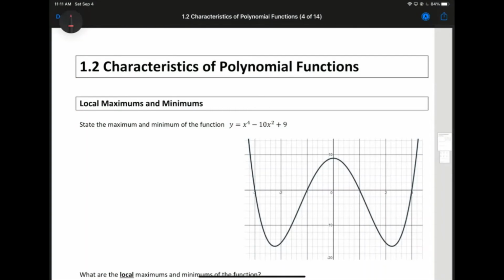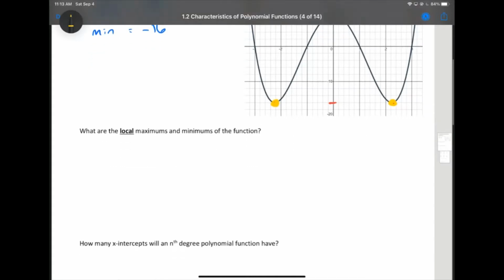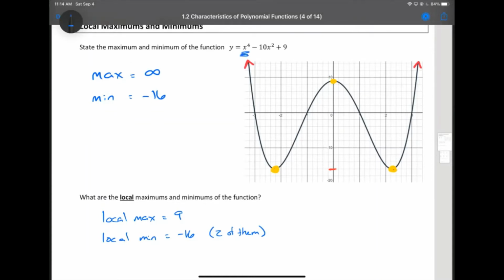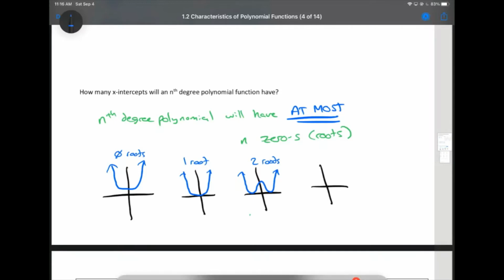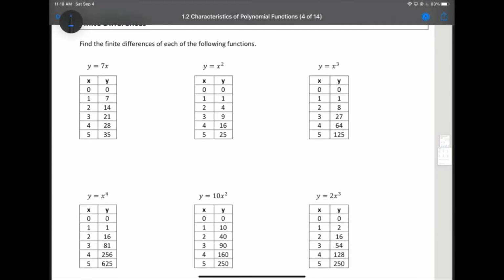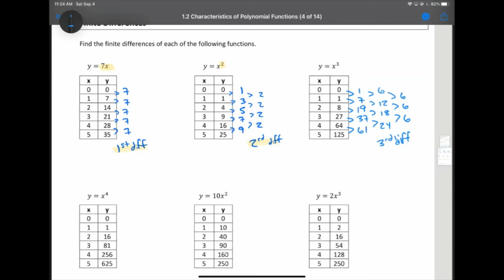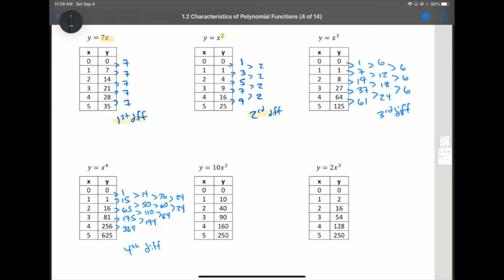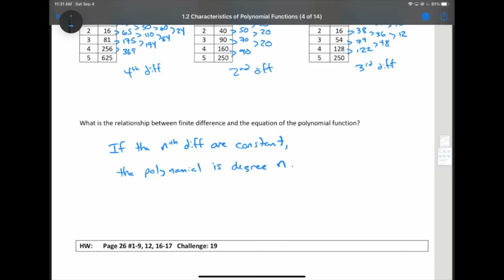1.2 Characteristics of Polynomial Functions